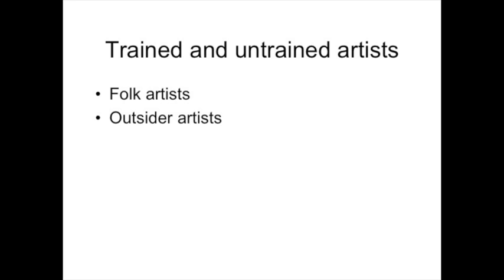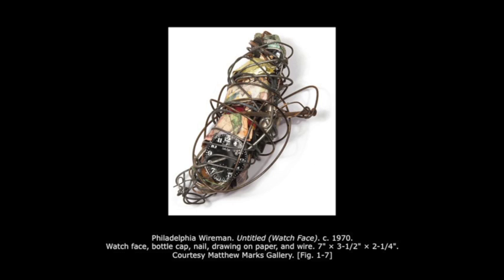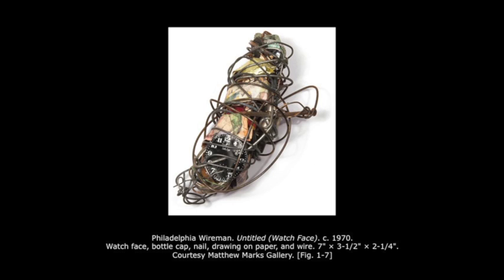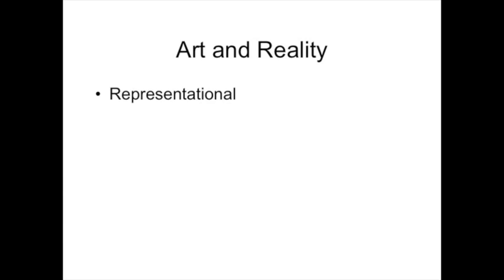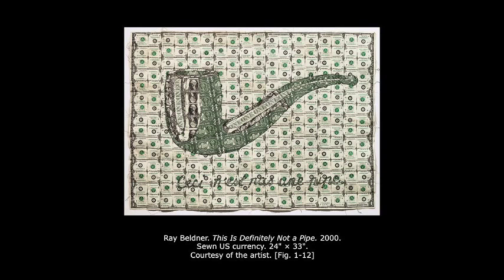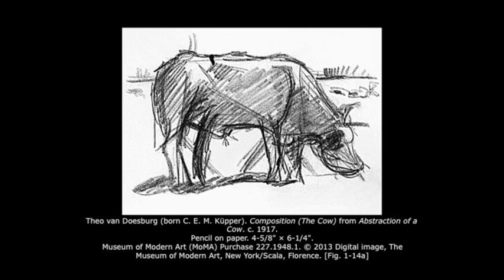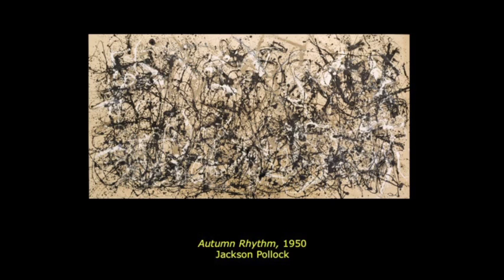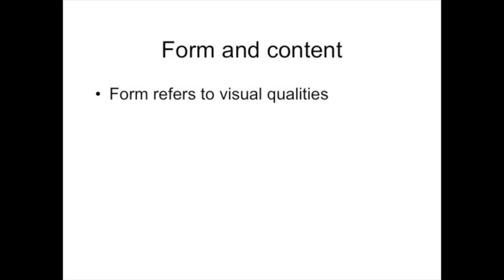Friday Art Appreciation 9/01/17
What is Art?